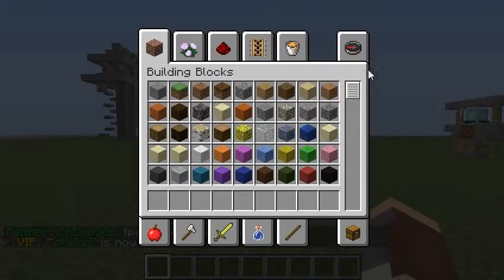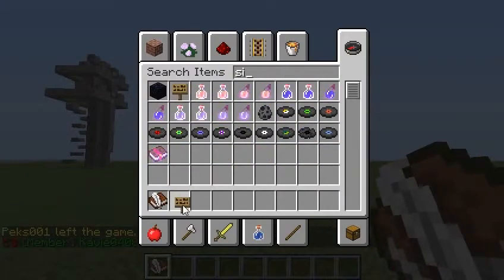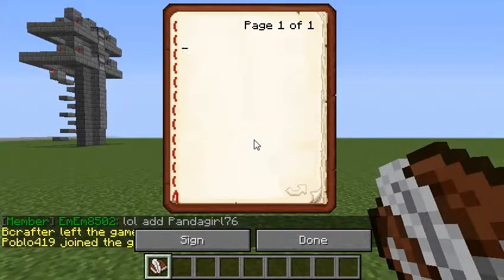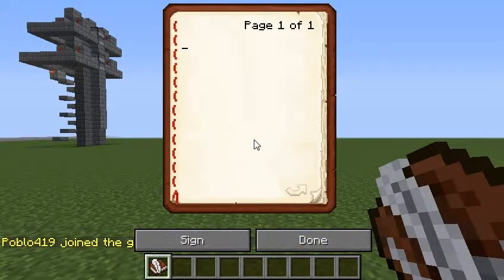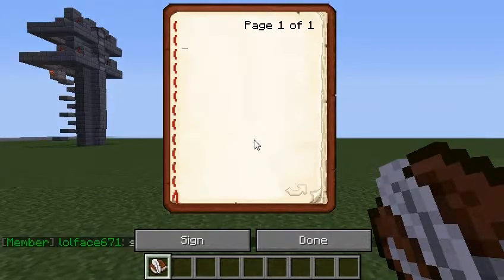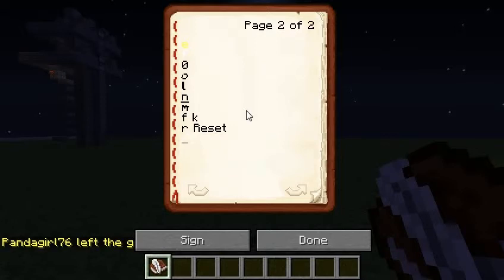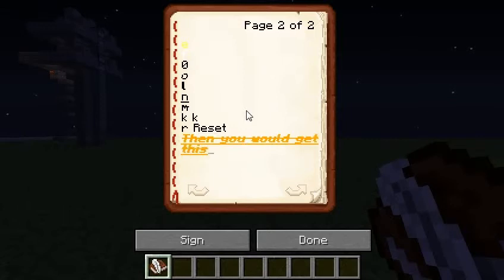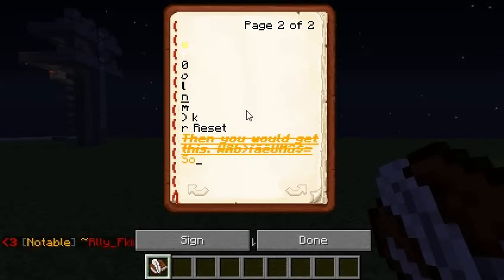How to make colored books in Minecraft Simple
How to make colored text in Minecraft books easily. Symbol: §